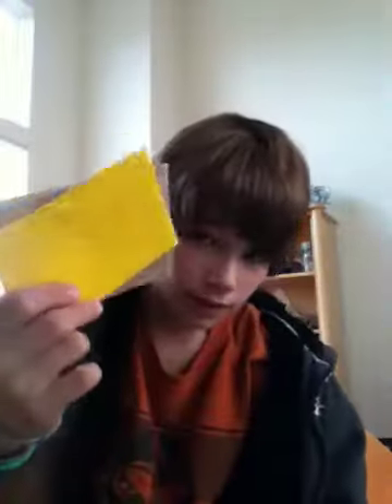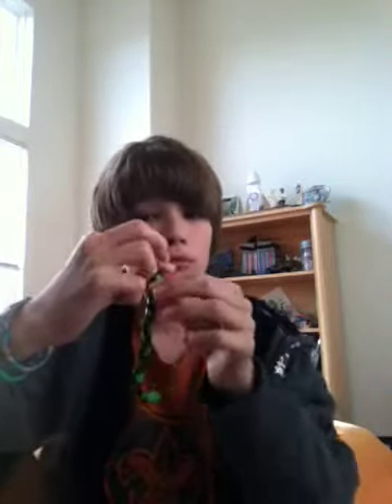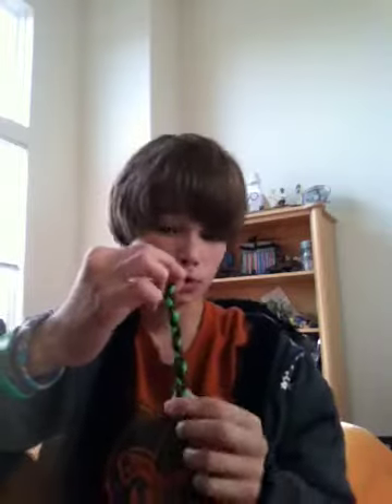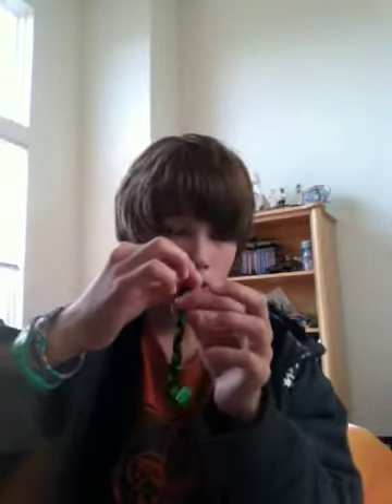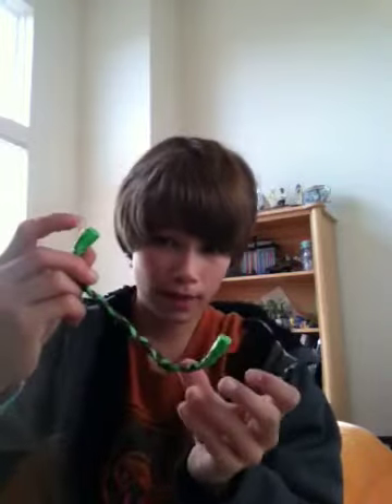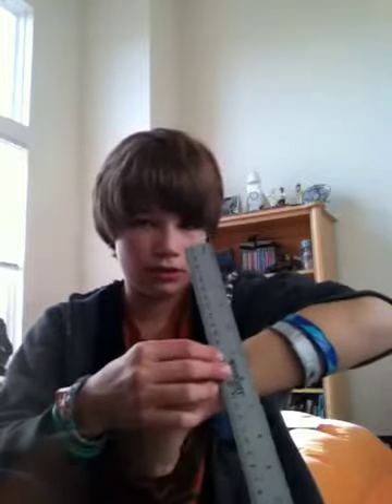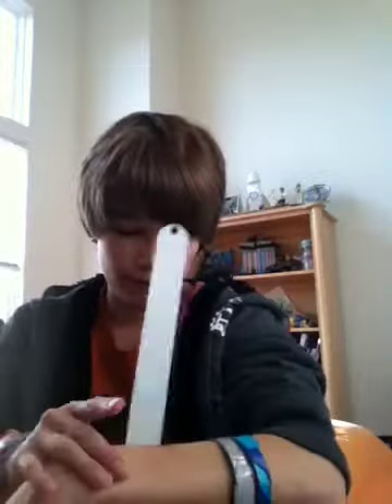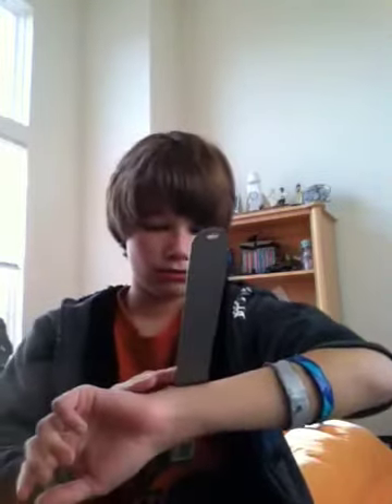Face to face and comment winner!!!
Crazymw2fan got it